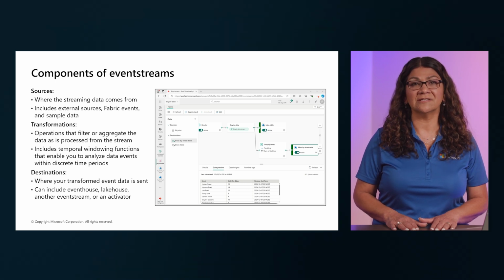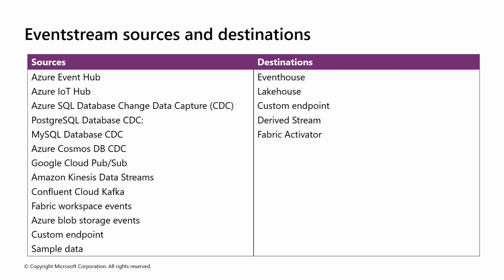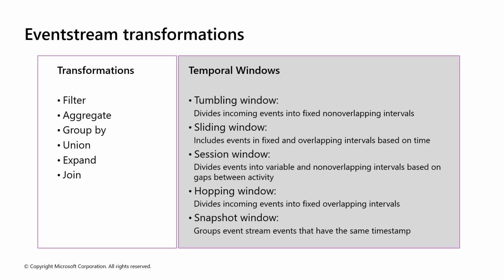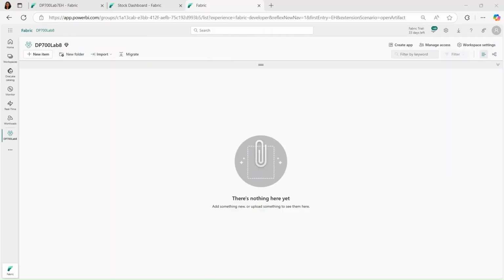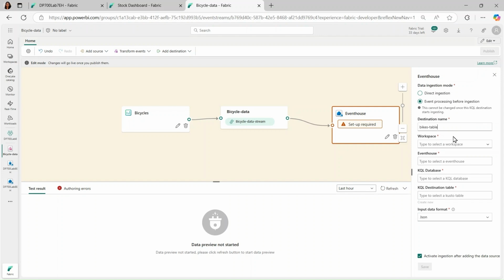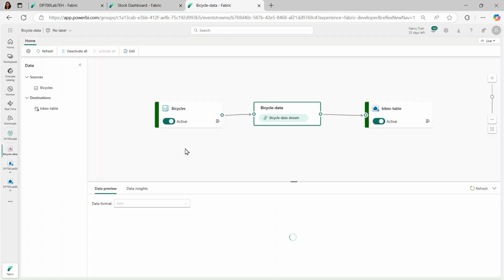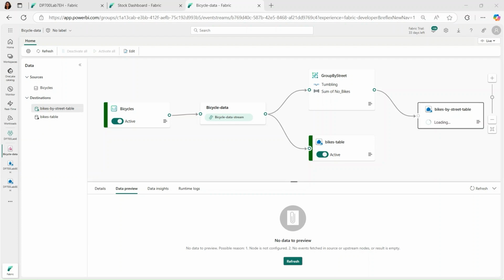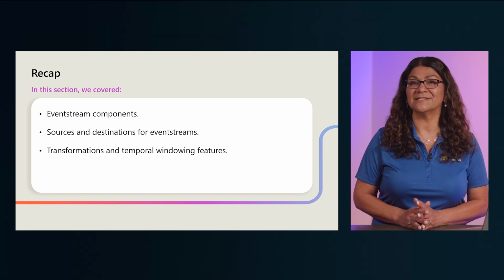Ingest real-time data with Eventstreams in Microsoft Fabric DP-700 | Episode 10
Want to learn how to ingest real-time data with Eventstream in Microsoft Fabric? As a Fabric Data Engineer, this is an essential skill—you'll learn how to create an eventstream and eventhouse, add streaming data sources and destinations, and then query and transform event data. Join Barbara as she demonstrates how to do it.